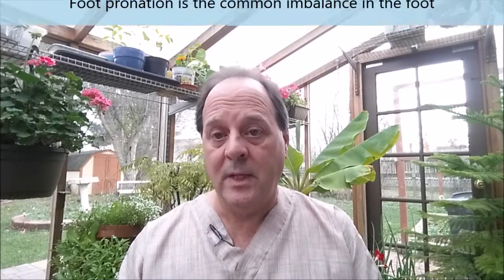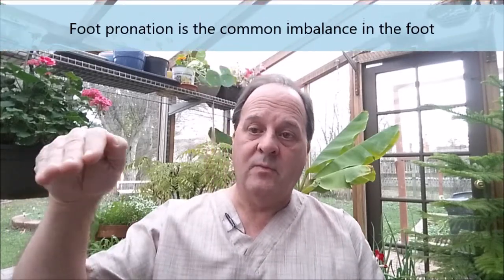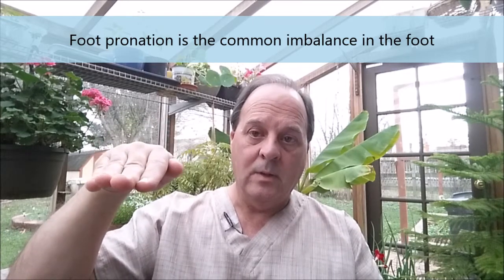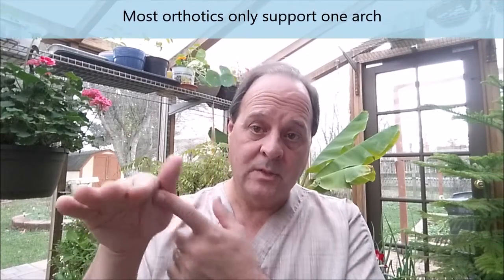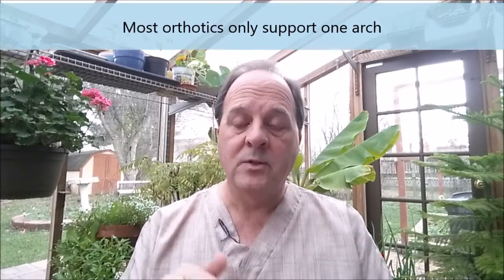Why Orthotics Don't Always Work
Dr. Beech untangles the very confusing subject of foot orthotics. He explains that not all foot orthotics are the same, and they have different purposes. He further describes how he uses a special type of orthotic called Footleveler to correct the bio-mechanics of the feet as a basis for stabilizing posture and treating chronic pain.